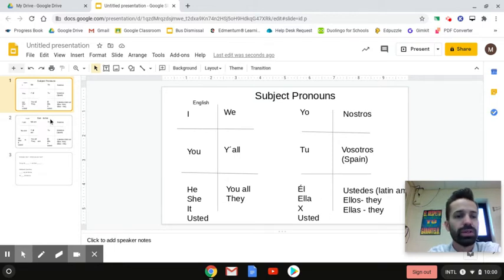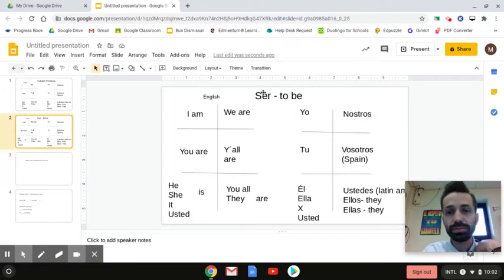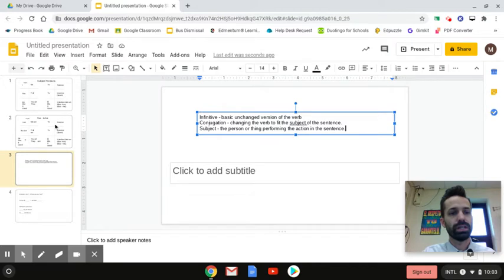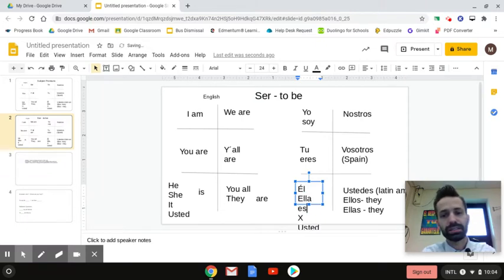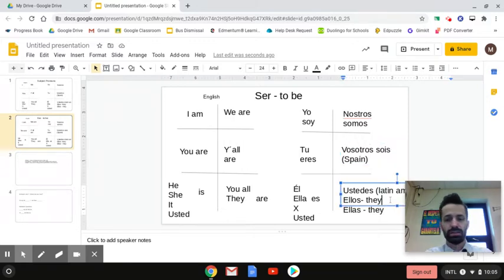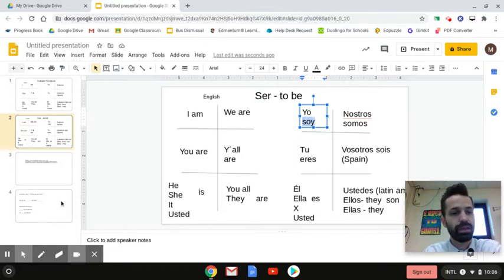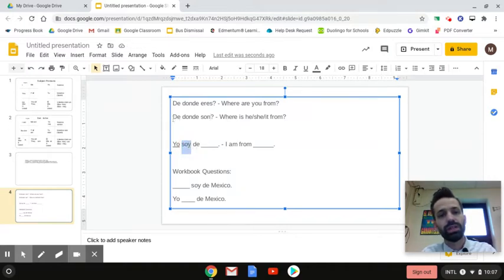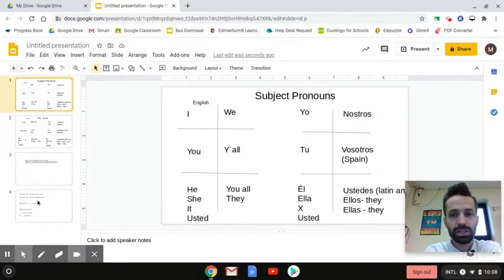Ser Grammar Explanation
Explanation on how the verb Ser- to be, works in Spanish.